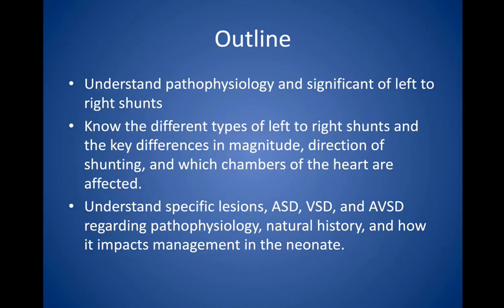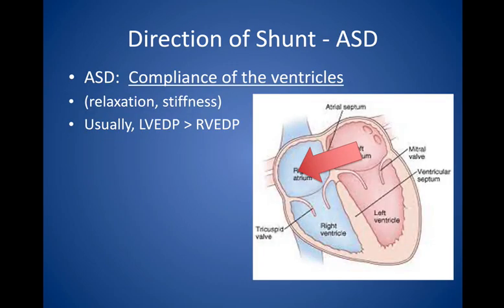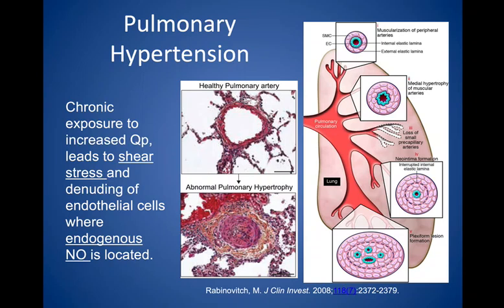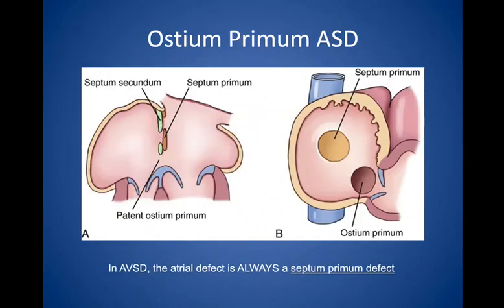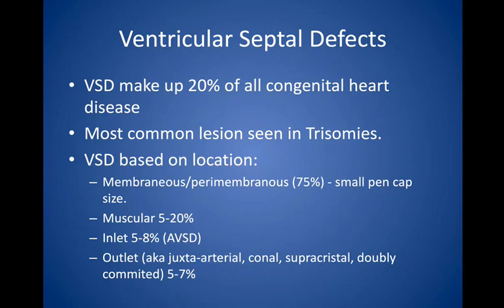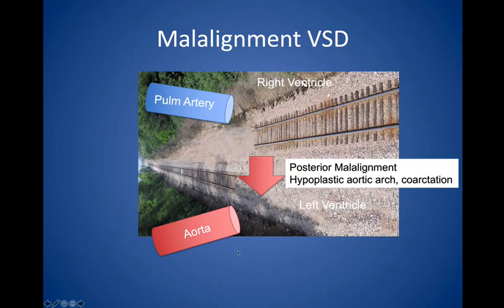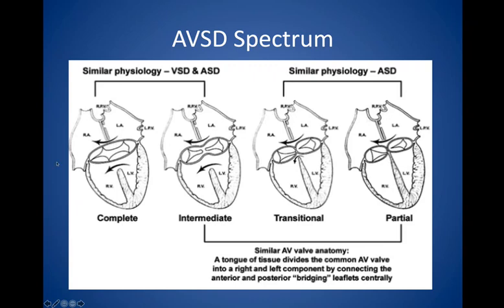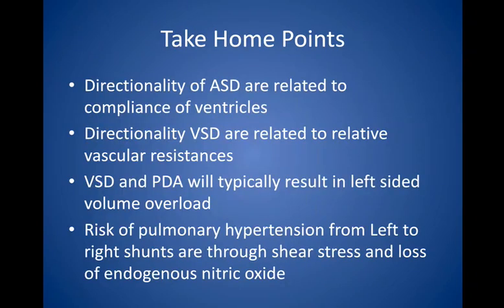Left to Right Shunts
Review of left to right shunts including ASD, VSD, and PDA